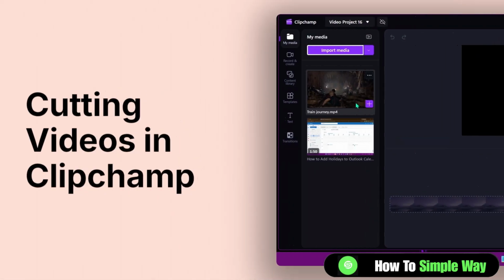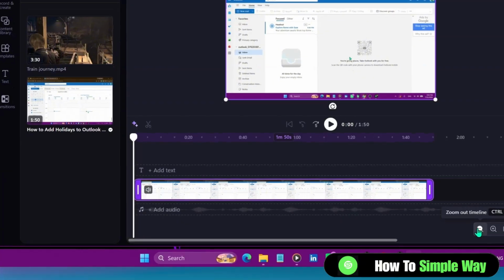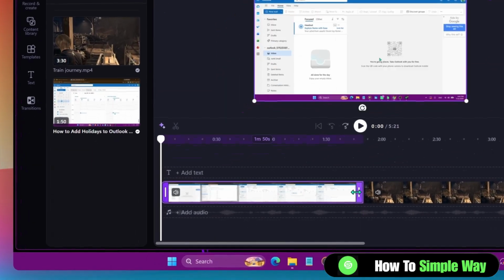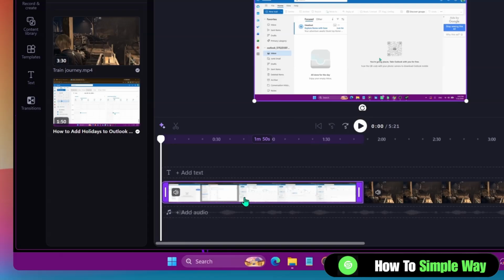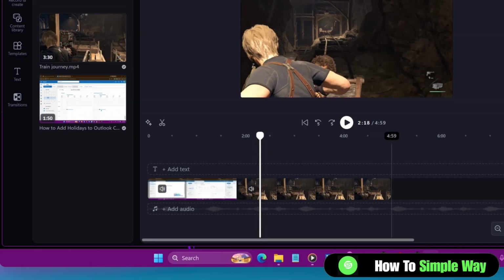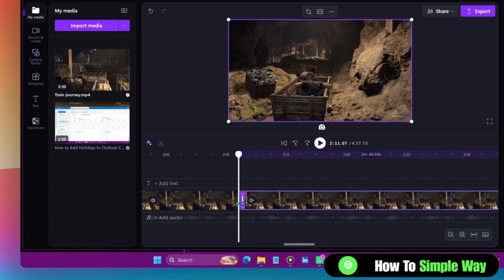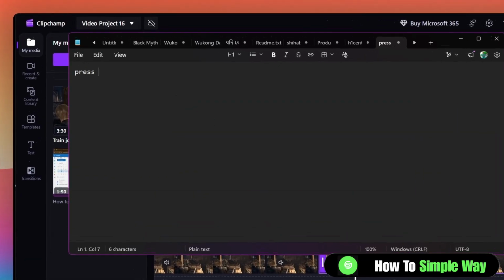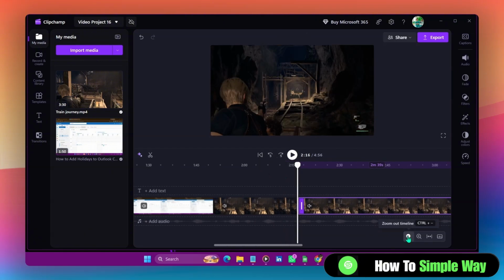How to Cut Part of Video in Clipchamp - 2026 (Very Easy)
How to Cut Part of Video in Clipchamp
In this video, you will learn how to cut part of a video in Clipchamp quickly and easily. I'll guide you step-by-step through importing your video, selecting the section you want to remove, using the split and trim tools, and exporting the edited video. By the end of this tutorial, you'll be able to cut unwanted parts from your videos in Clipchamp with ease.